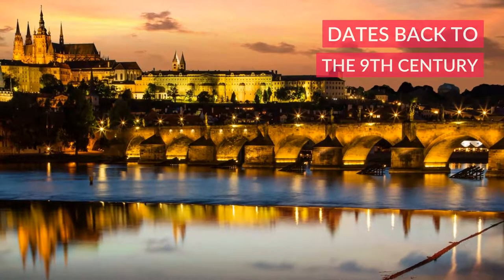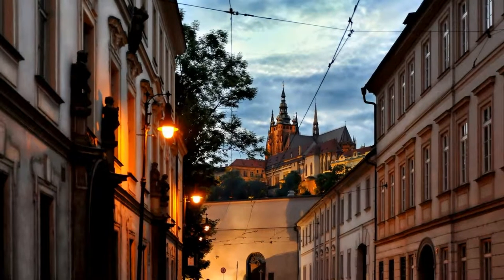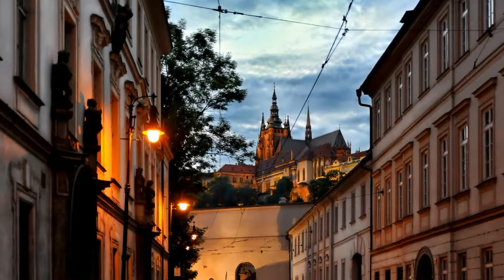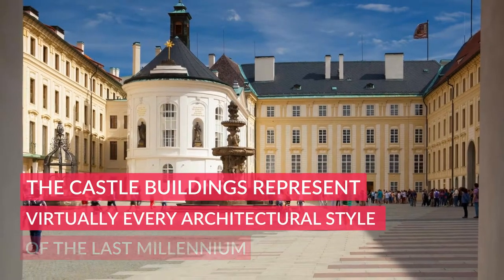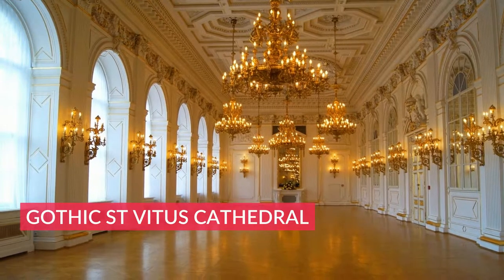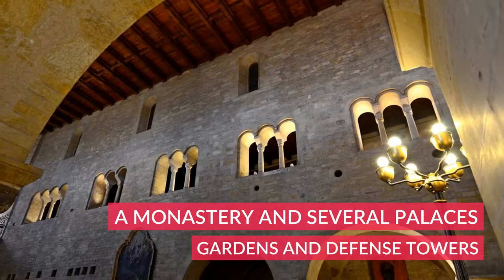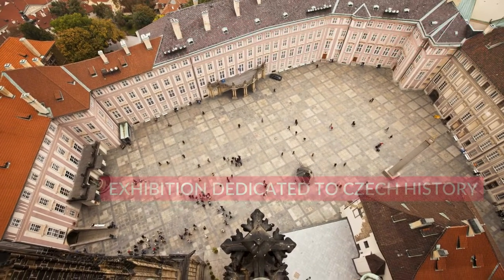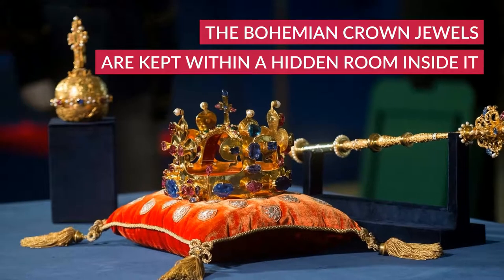THE PRAGUE CASTLE - CZECH REPUBLIC, PRAGUE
Address: 119 08 Prague 1, Czechia
Construction started: 870
Completed: 1929
Architectural styles: Baroque, Mannerism
Designers: Matthias of Arras, Peter Parler

Local Traveller
By Willo’s Worlds